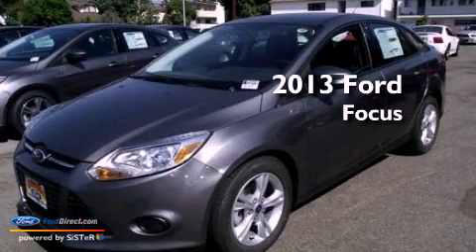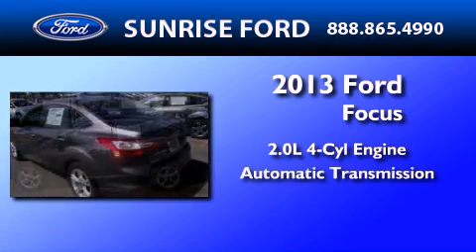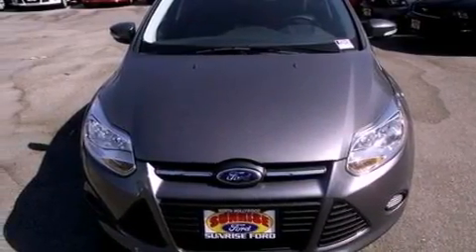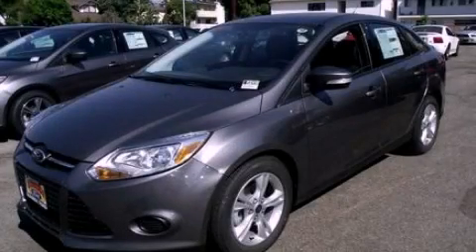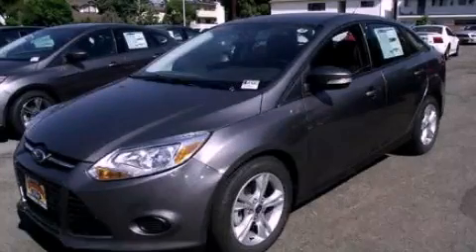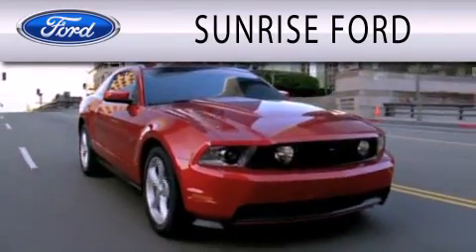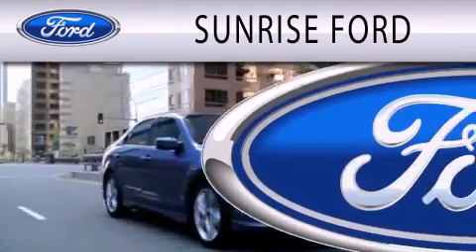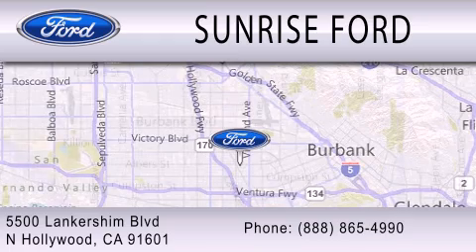2013 Ford Focus North Hollywood CA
Year : 2013
 Make : Ford
 Model : Focus
 Engine : 2.0L I4 16V GDI DOHC FLEXIBLE FUEL
 Trans . : AUTOMATIC
 Exterior : GRAY

 Stock : M30498